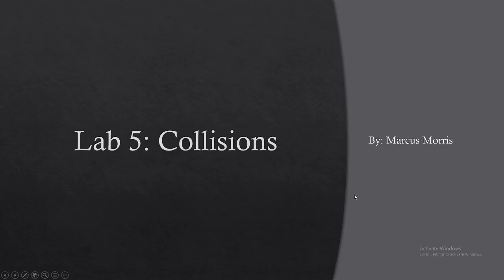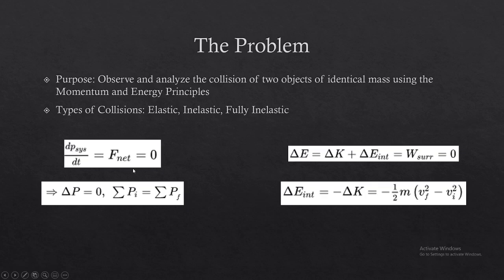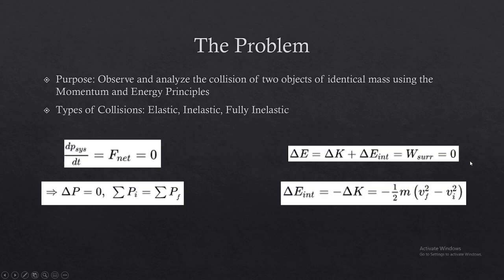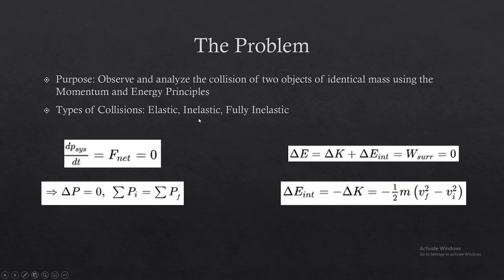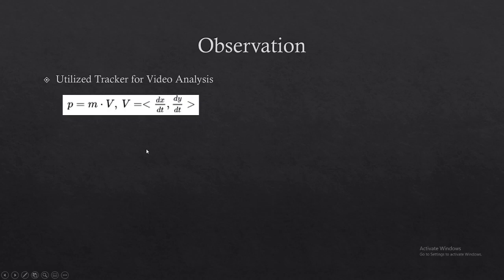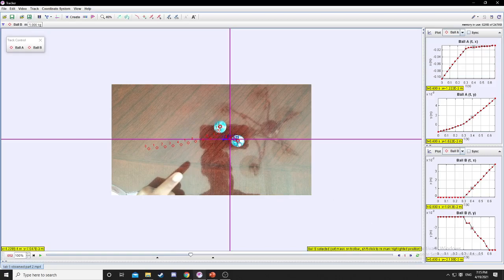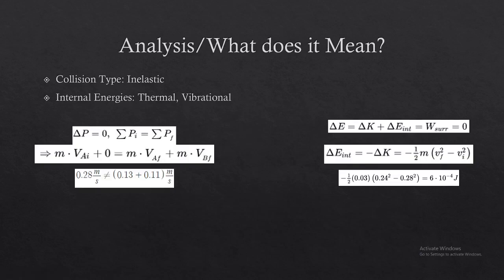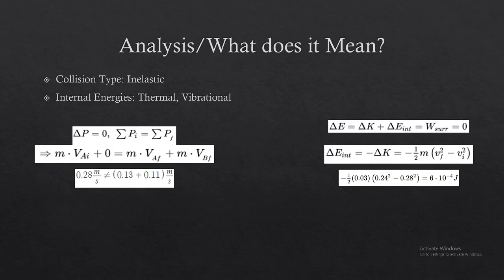Lab 5: Collisions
PHYS 2211 Lab 5: Choose Your Own Adventure (Collisions)
By: Marcus Morris